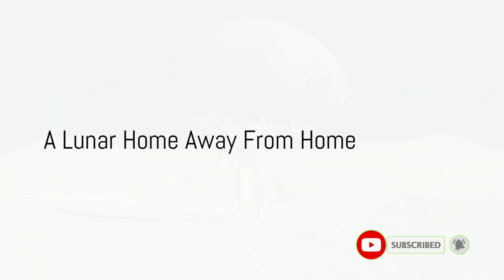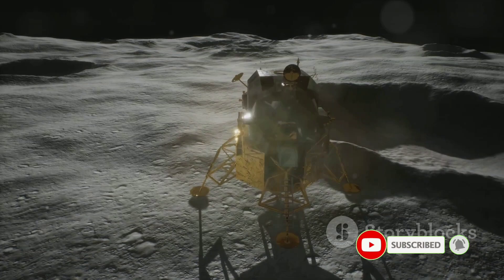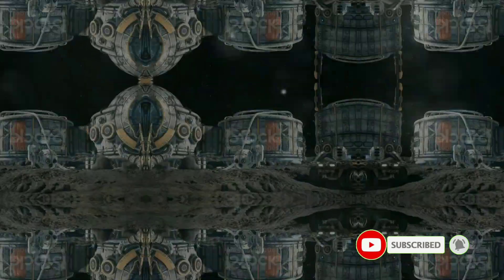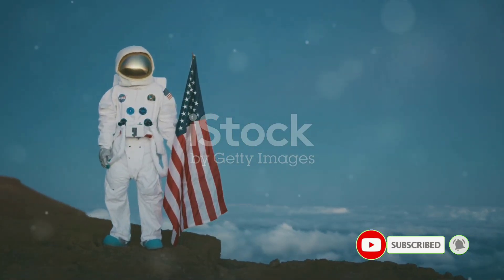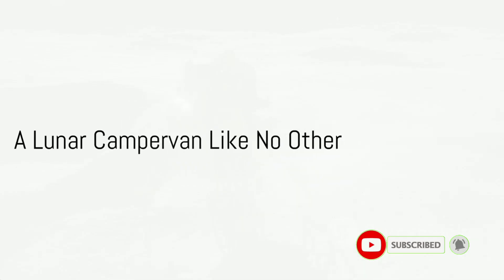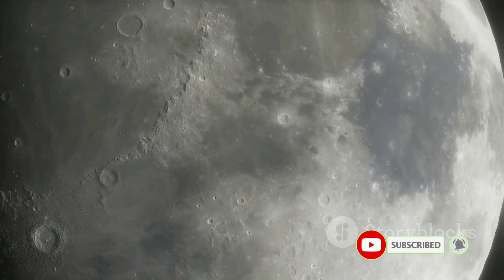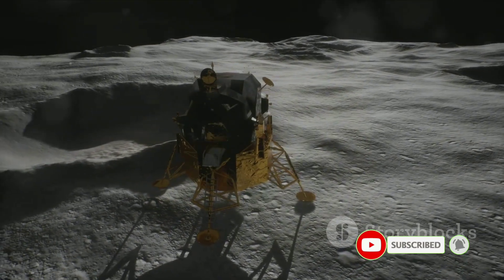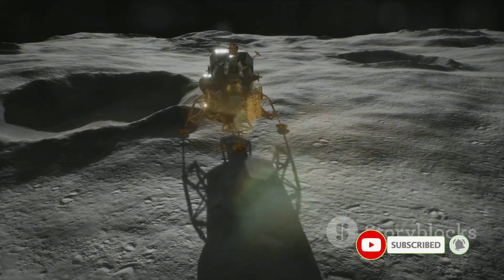Moon Campervan: Japan's Lunar Vehicle for NASA.